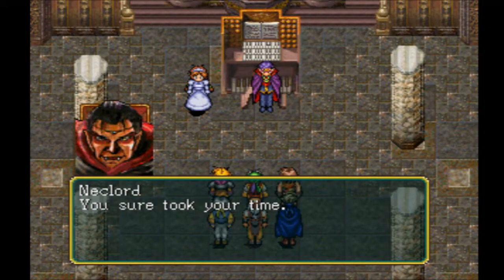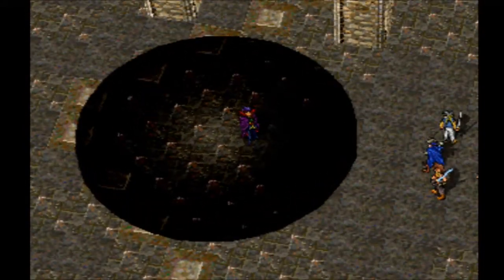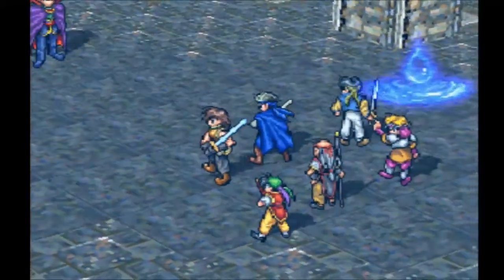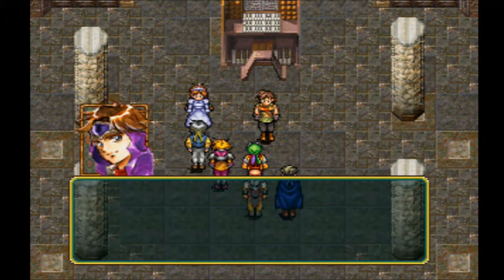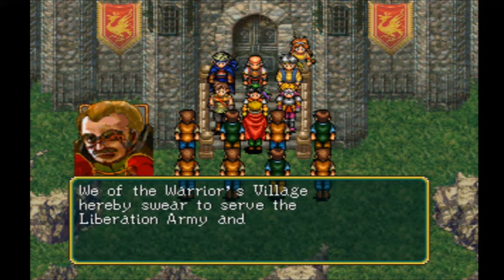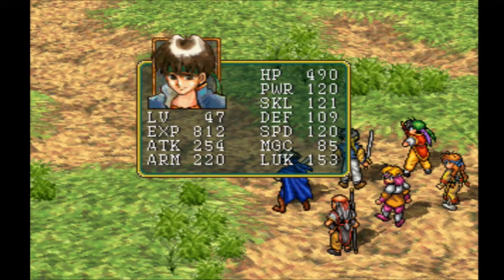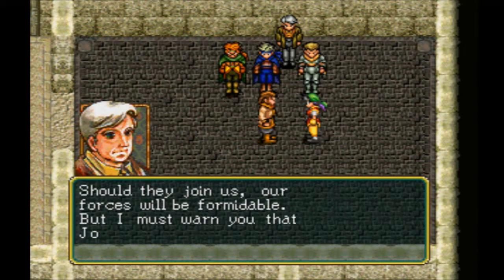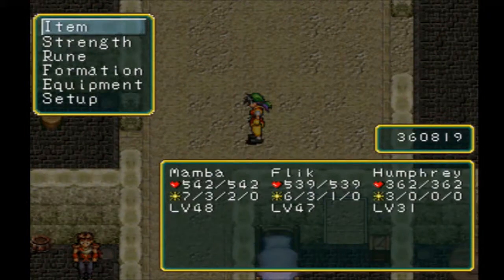Let's Play Suikoden (Part 38) - Miserable Little Pile of Secrets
In which we face off against Neclord;